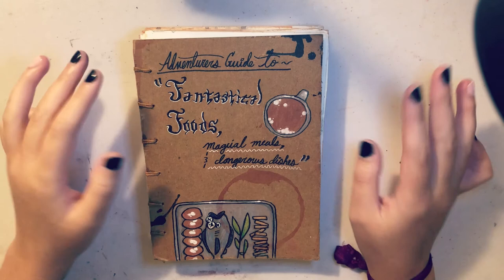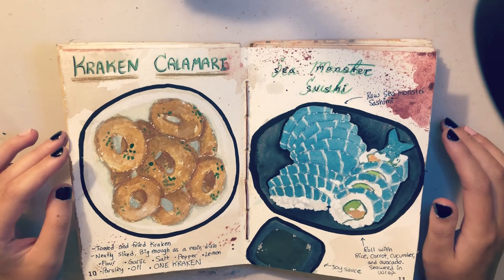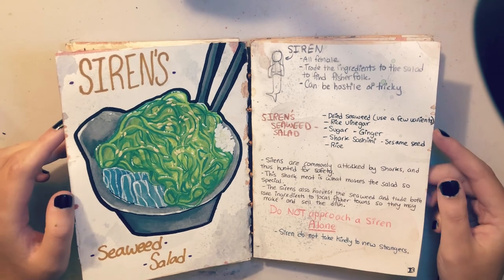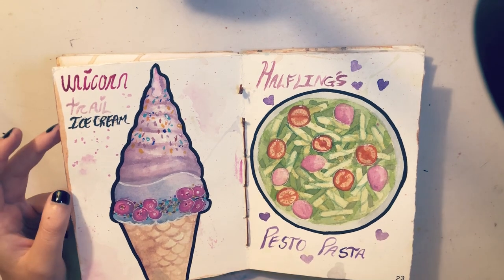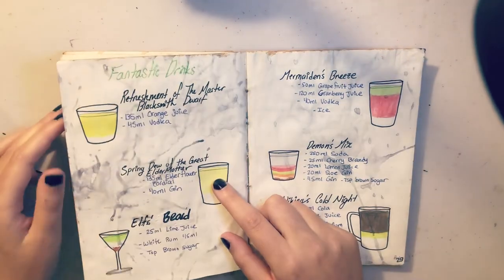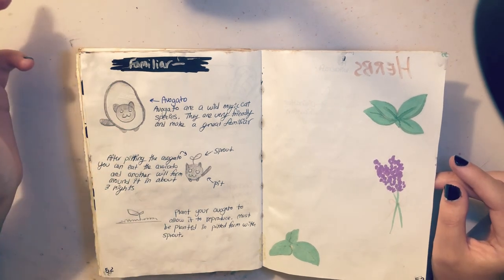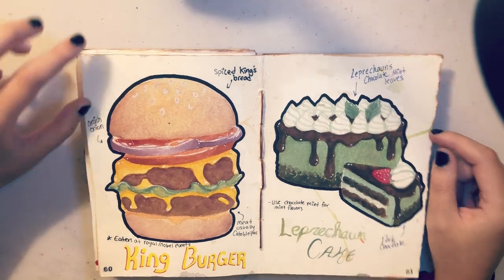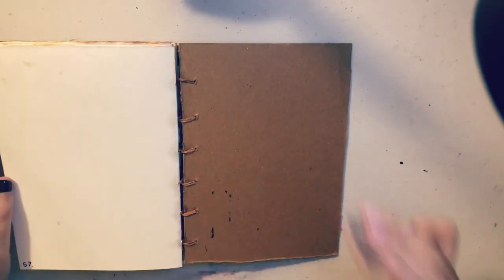My Sketchbook Project Sketchbook (tour!)